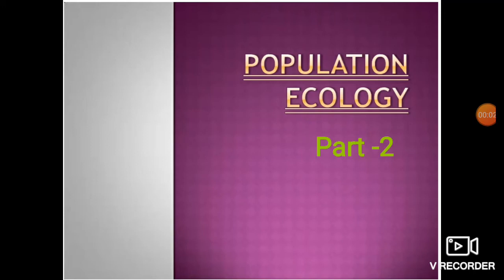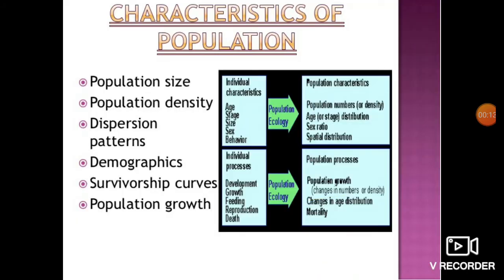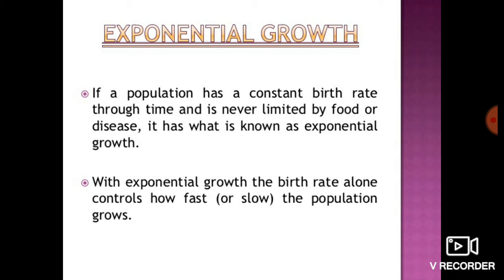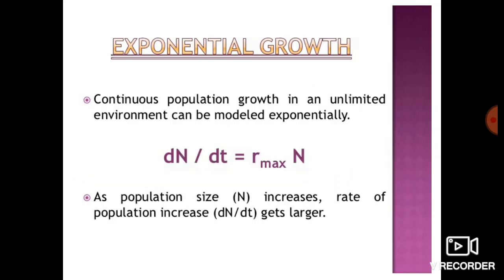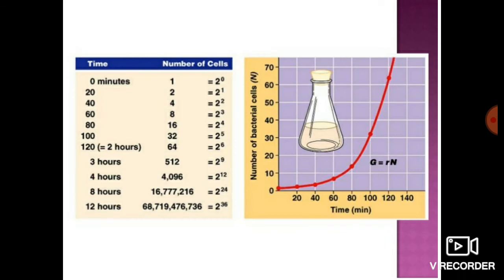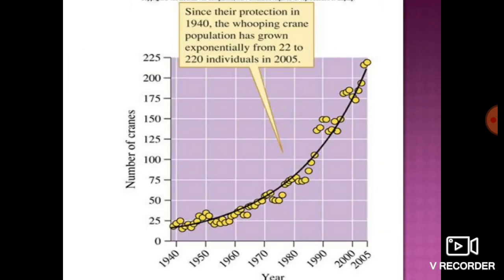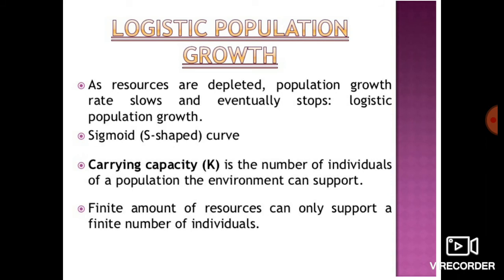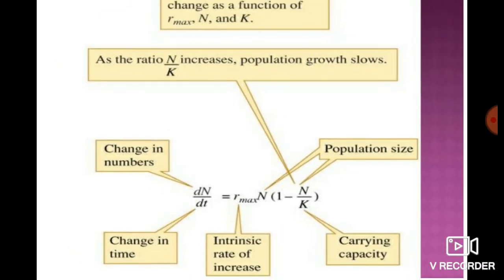Population ecology part 2(BSc.III Year , Zoology, Paper 2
SGG  Govt. College